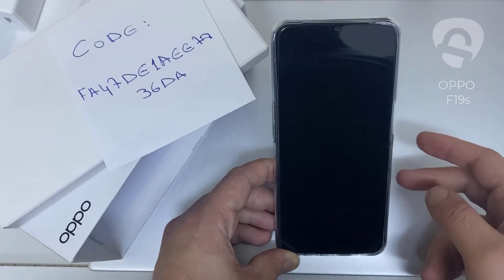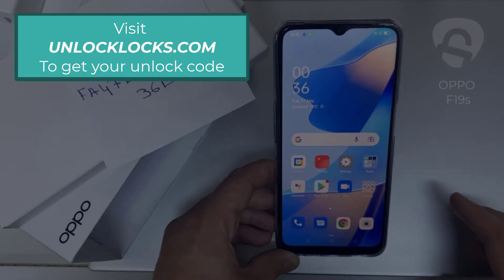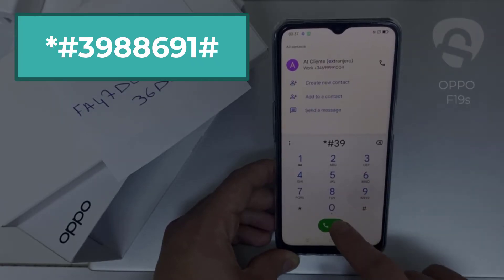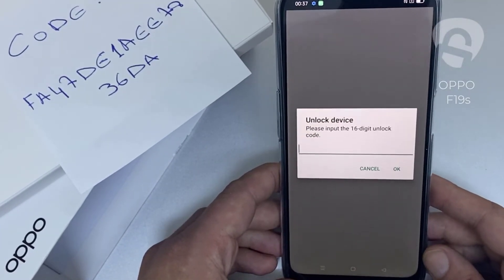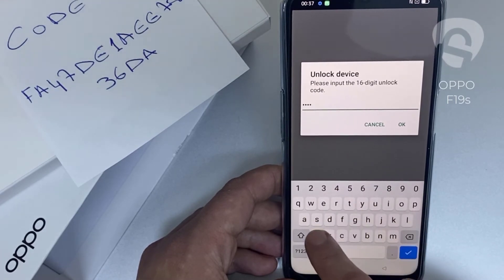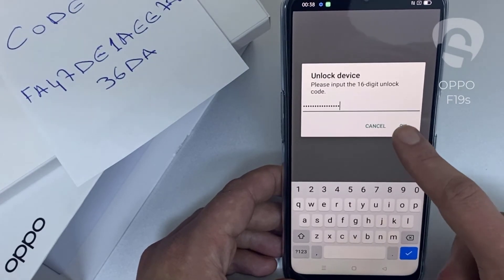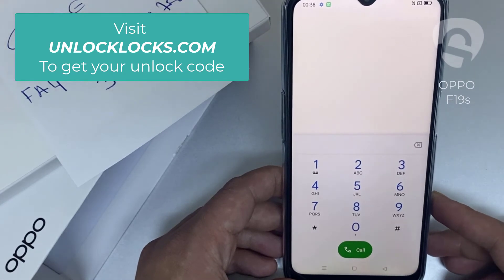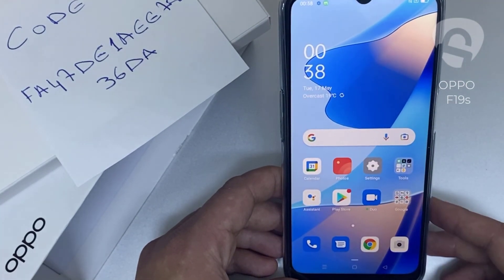How To Network or Region Unlock OPPO F19s - UNLOCKLOCKS.com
This video is about showing you how you can network or region unlock your OPPO F19s device using an unlock code. the whole procedure is simple, at first you you need to dial *#06# on your device to get the IMEI number then you have to obtain the unique unlock code of your phone. Once the unlock code is arrived to your email (usually it takes from 5 to 60 minutes) you should dial *#3988691# on your device then it will prompt you to enter the unlock code you received enter that code, click OK and you're done.

That'll.

Enjoy your unlock OPPO F19s